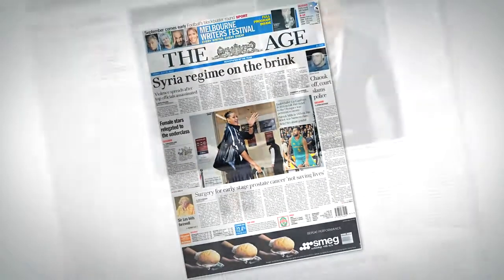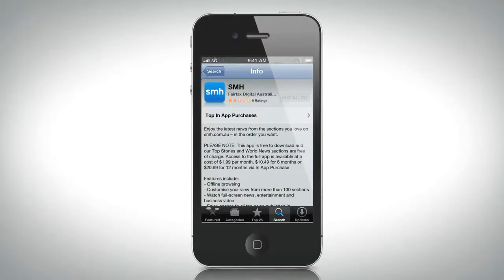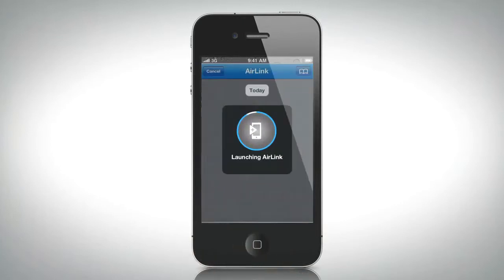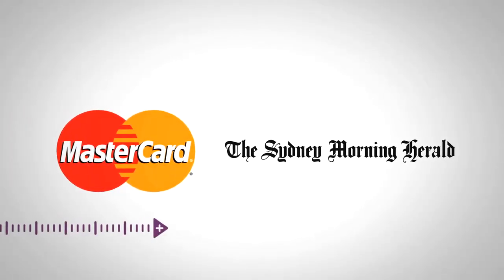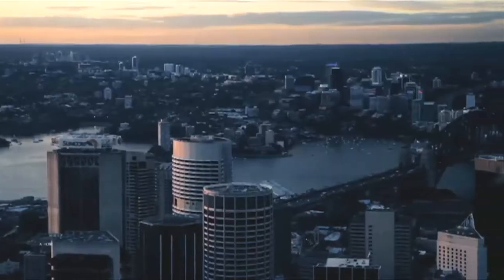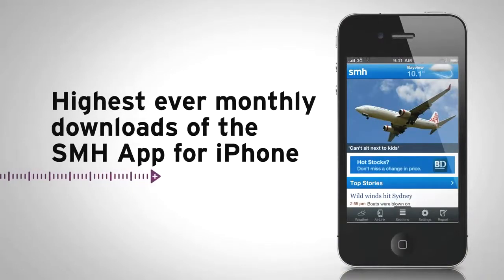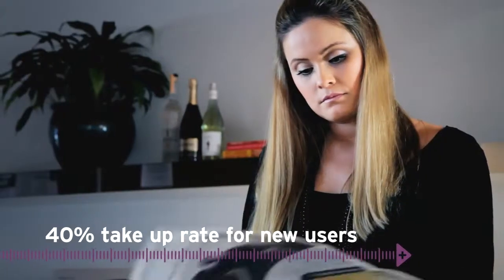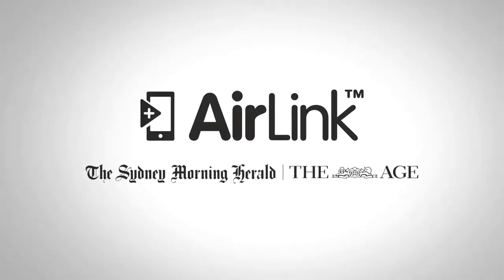Fairfax Media - AirLink™ Product Reel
A ground-breaking technology developed by Fairfax Media that provides readers and advertisers with a dramatically enhanced experience across print and mobile platforms.

AirLink™ extends the print experience for readers by giving them additional video, photographic and editorial content through their iPhone*. This allows pages to come to life in The Sydney Morning Herald and The Age.